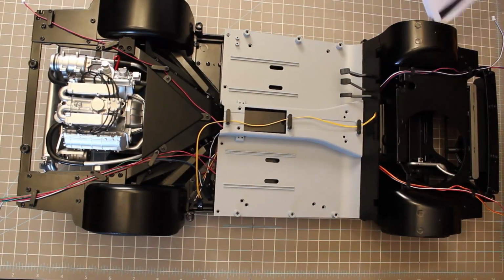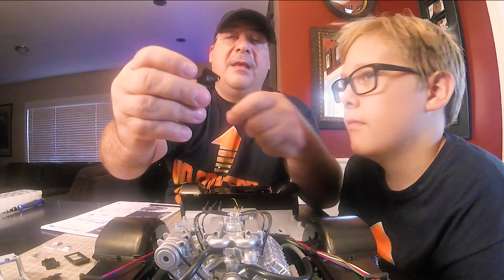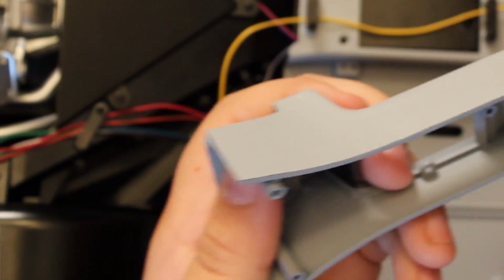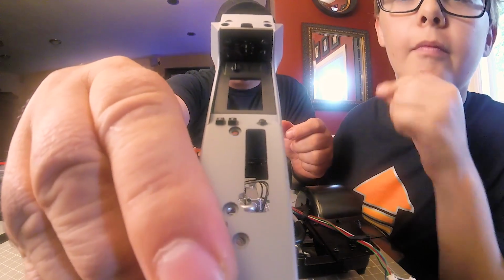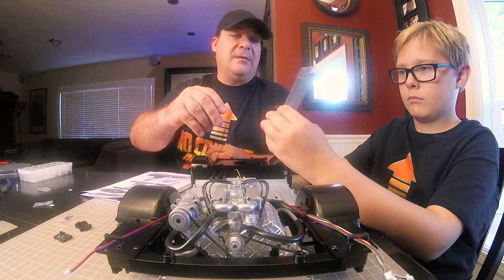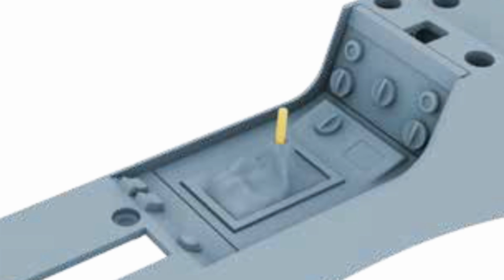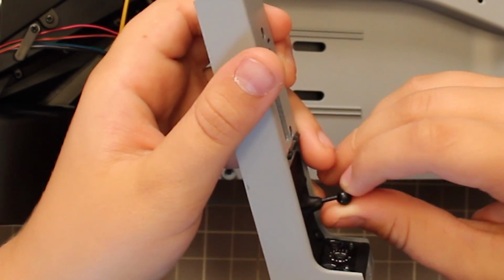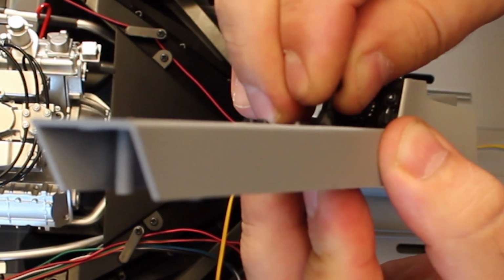Episode 41 | CENTER CONSOLE | Building with Style | Back to the Future | Build the DeLorean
Joe Walser's "No Concept of Time" build expansion series, "Building with Style" Episode 41: The Center Console.  Joe's 11 year old son, Joey, builds the Eaglemoss DeLorean Time Machine model under the supervision of his Dad, who also happens to be the Head of the Official Restoration of the actual DeLorean Time Machine used in all three Back to the Future movies for Universal Studios and for Bob Gale, the co-creator, co-writer & co-producer of the Back to the Future Trilogy!